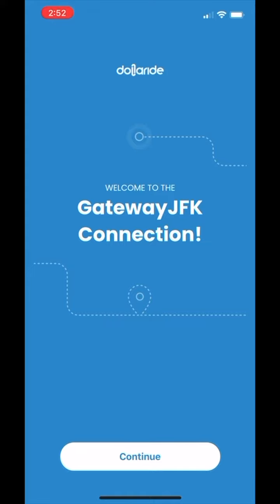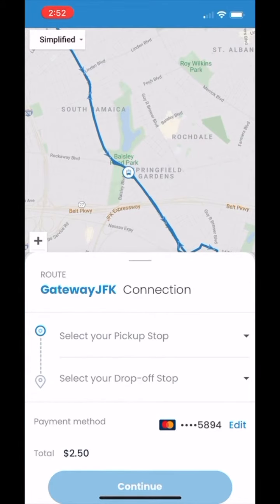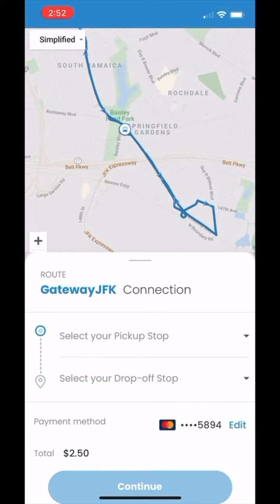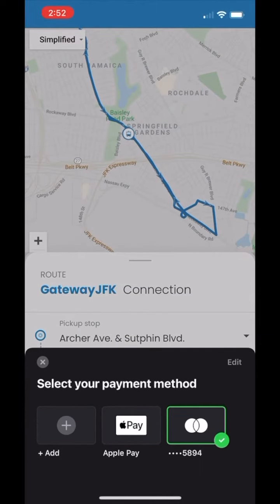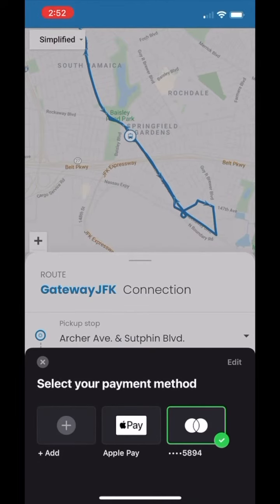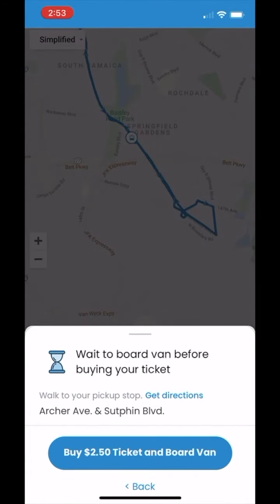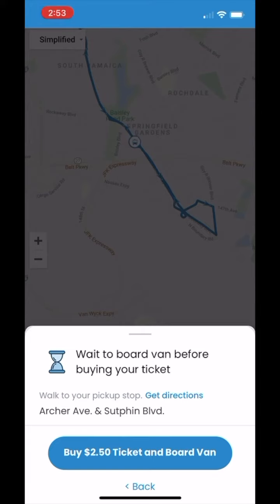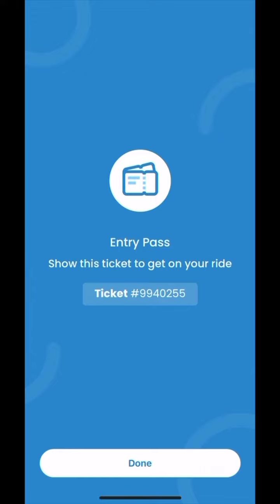New Features of the Dollaride App (English)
An overview of the new features of the Dollaride app. The GatewayJFK Connection is $2.50 for each ride and operates Monday thru Friday, from 5 AM to 9 AM and 2 PM to 9 PM.